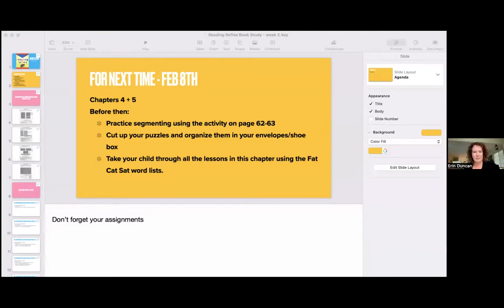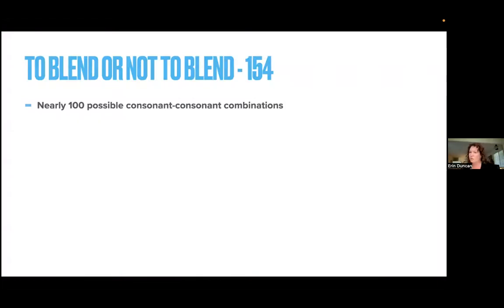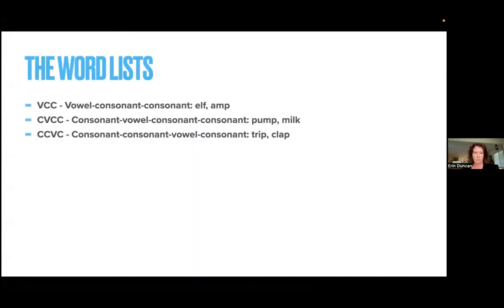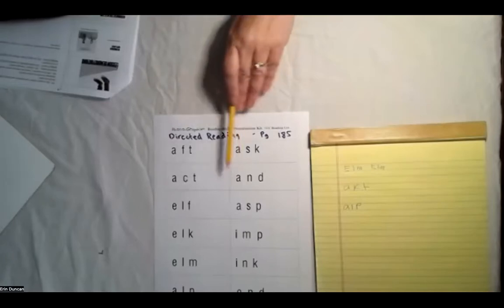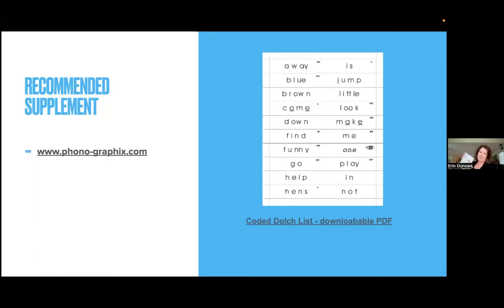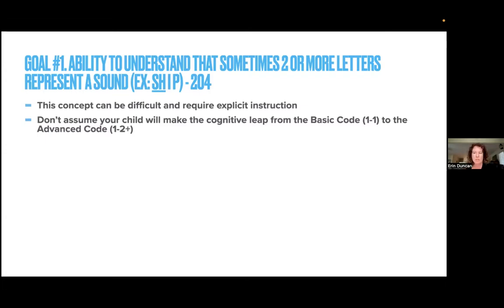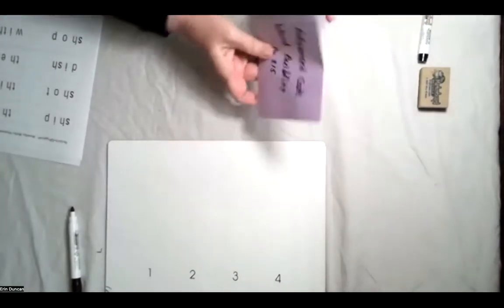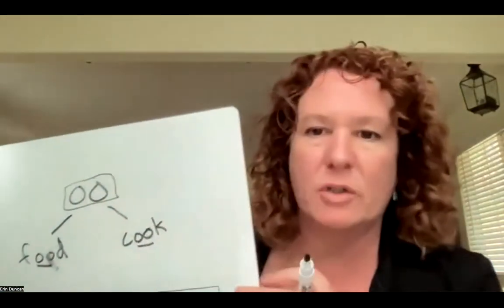Reading Reflex Week 4 with Erin Duncan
Week 4 of the Reading Reflex book study with Erin Duncan.